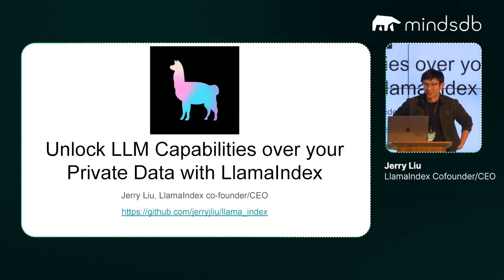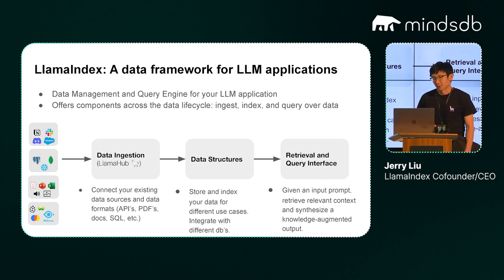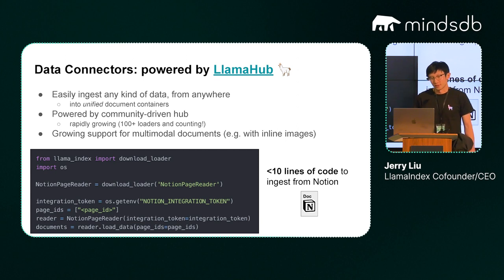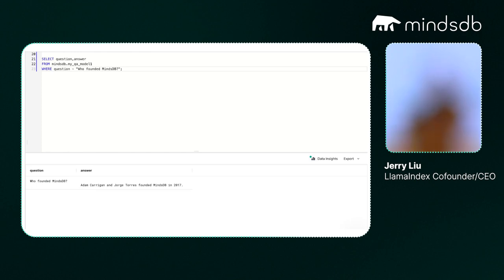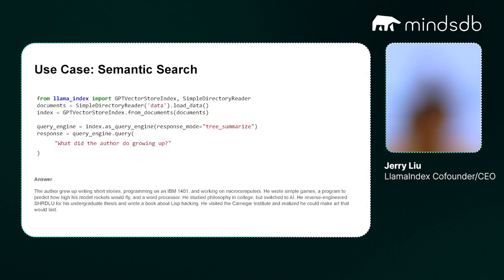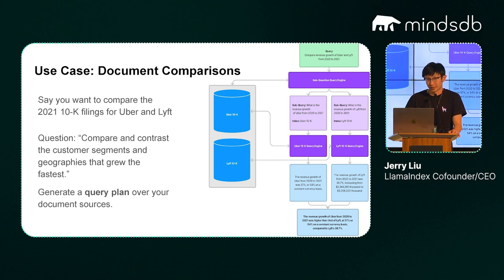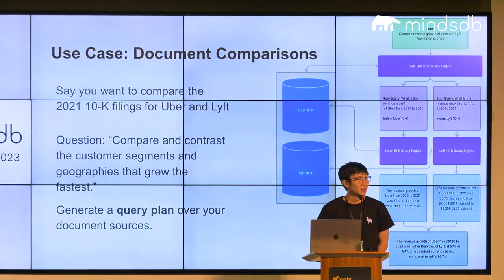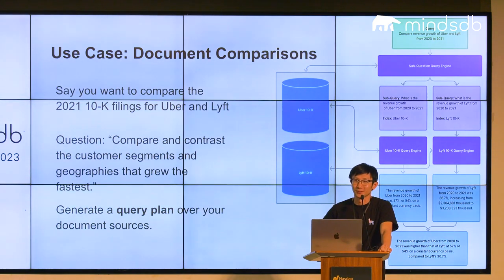Build Smart Conversational Applications That Are Data-Aware - LlamaIndex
Speaker: Jerry Liu - LlamaIndex Cofounder/CEO

About MindsDB Con 2023:
For the latest in Applied AI - join developers, thought leaders, and executives from around the world for a day of learning, product news and conversations on the latest in applied AI & ML development.